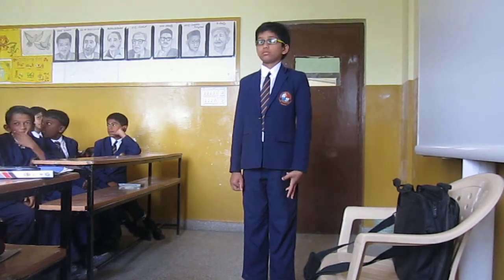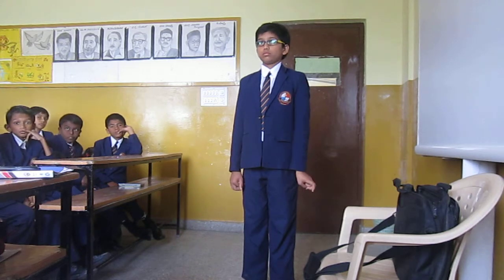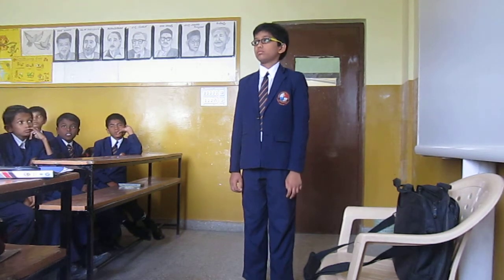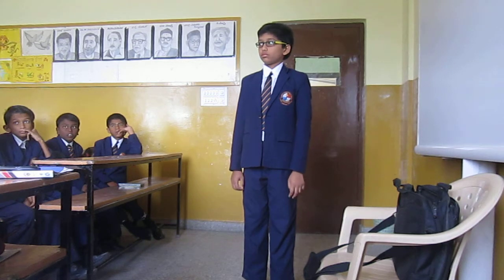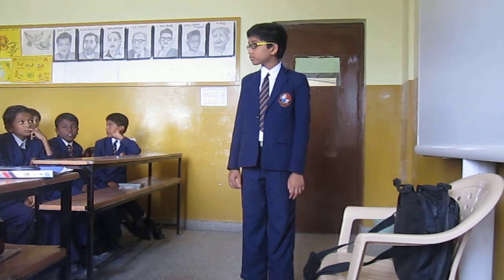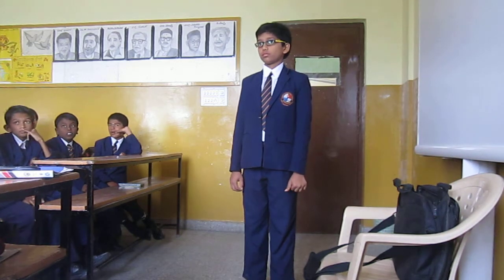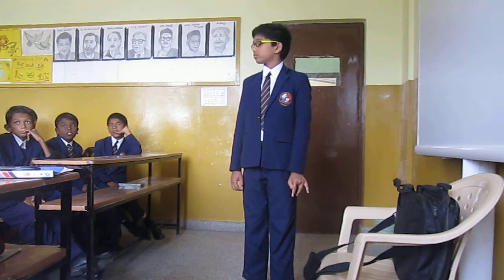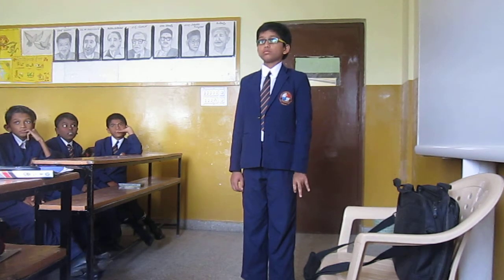How to answer multiplication in mind. Vijaysurya's NuSkillz Academy student answers...